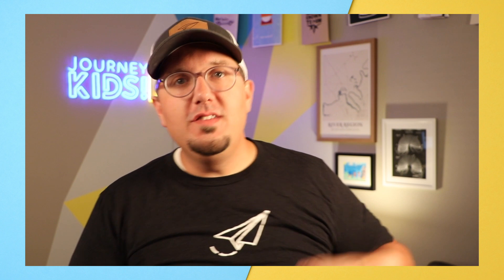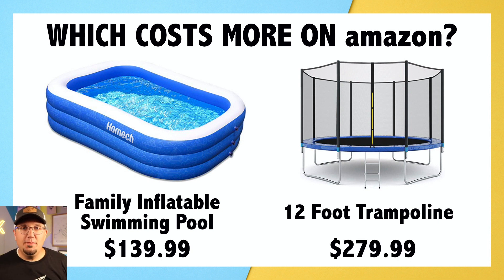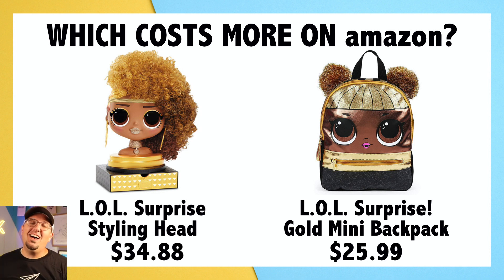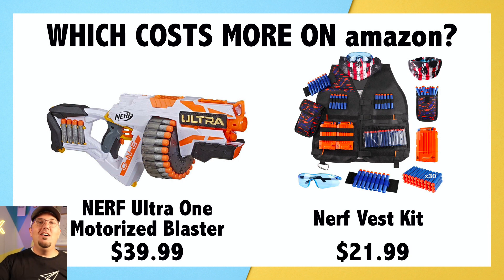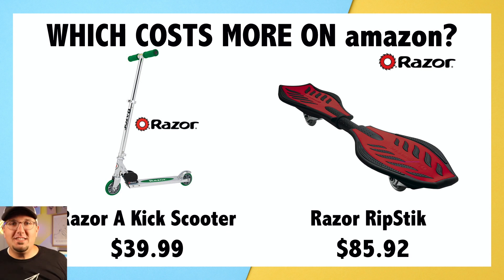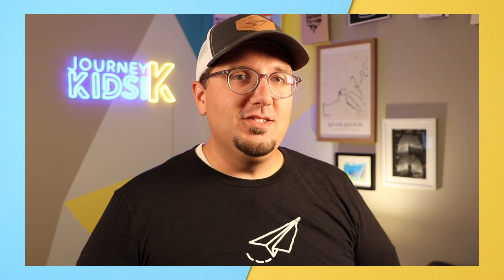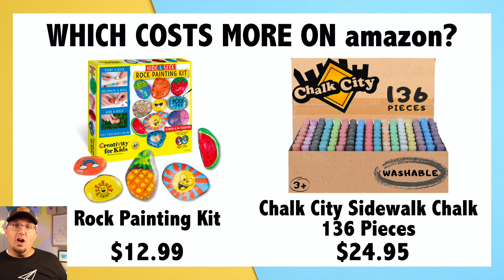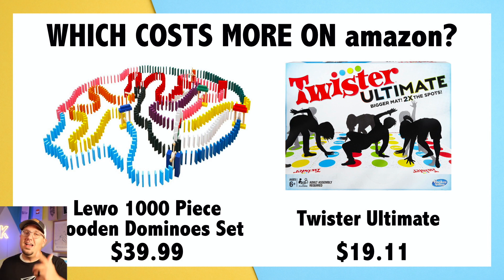Which Costs More? Game! 07.26.20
Which Costs More?